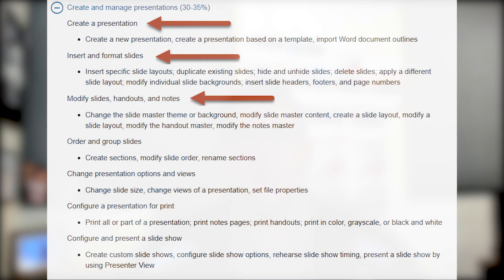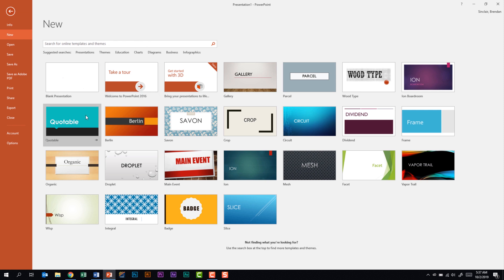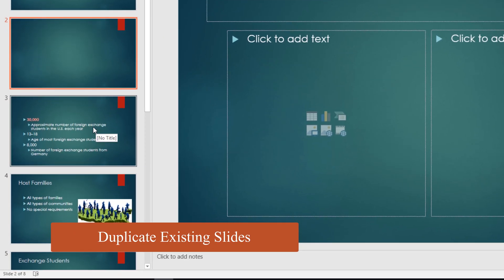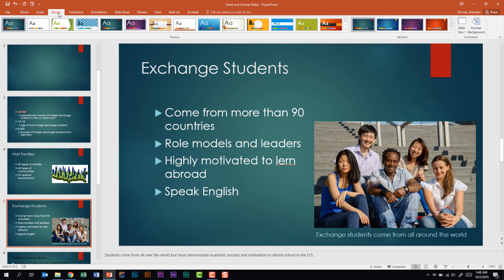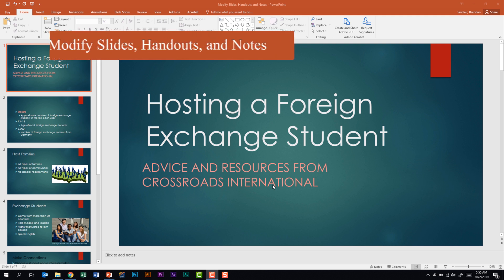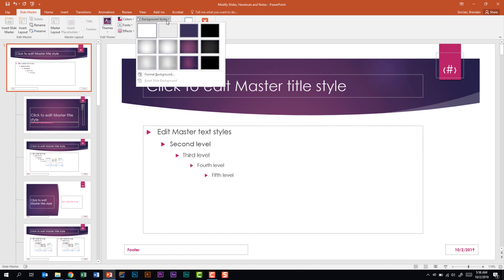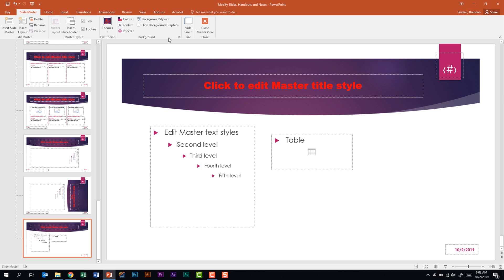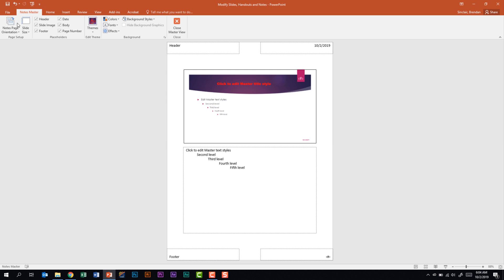PowerPoint 2016 Exam 77-729 - Create and Manage Presentations Part 1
In this video, we talk about the PowerPoint 2016 Exam 77-729. We cover the first domain found on the exam called Create and Manage Presentations which makes up 30-35% of the actual exam. This is part one of two in the series. In this video, we are going to cover the subdomains called Create a Presentation, Insert and Format Slides, and Modify Slides, Handouts, and Notes.

RECOMMENDED READING